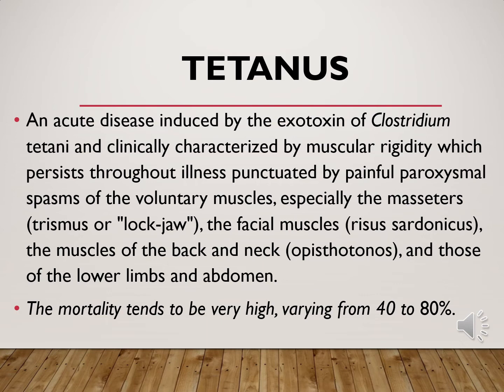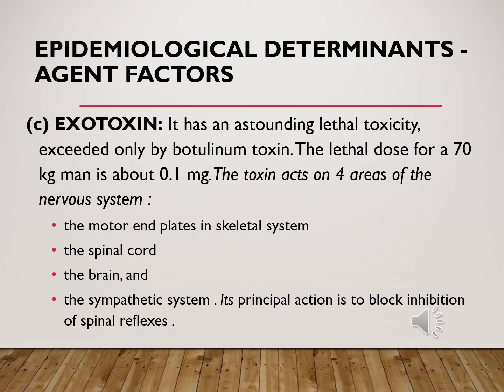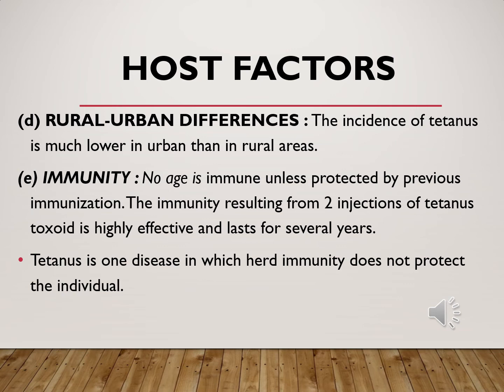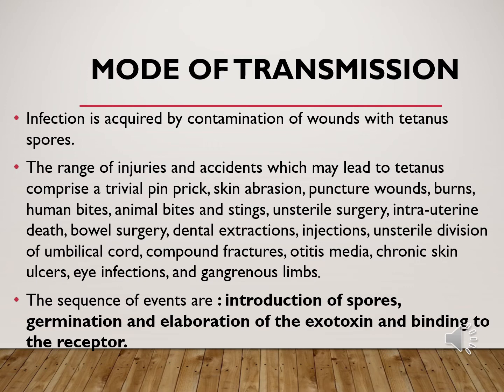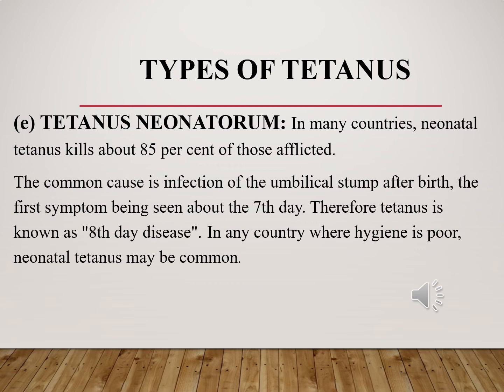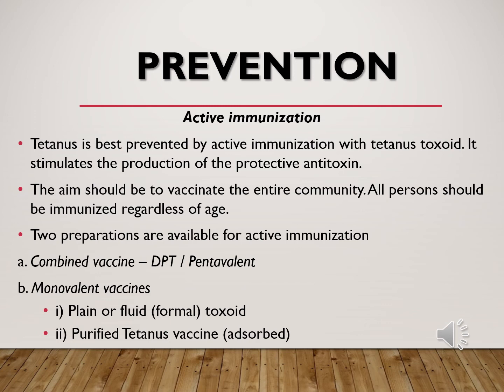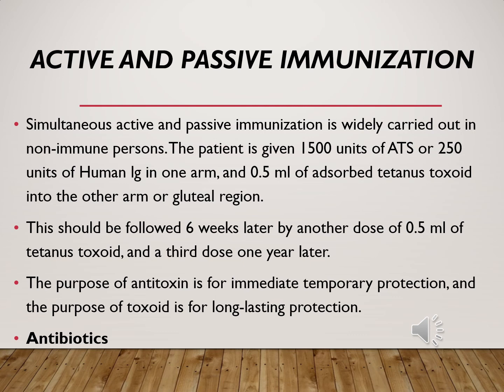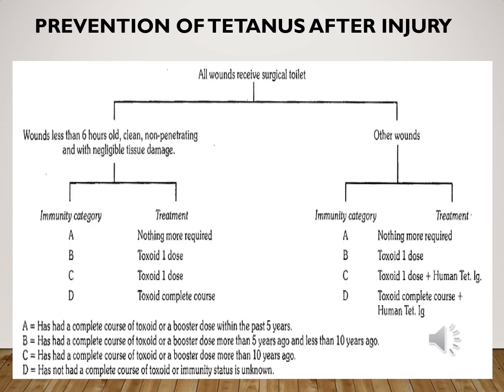TETANUS By Dr Aftab Nazir Class 4th Year